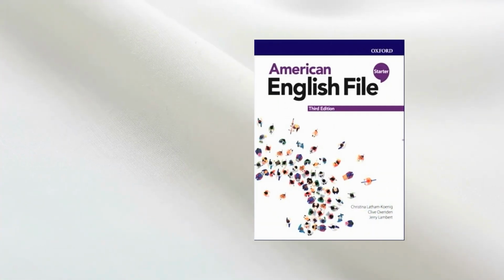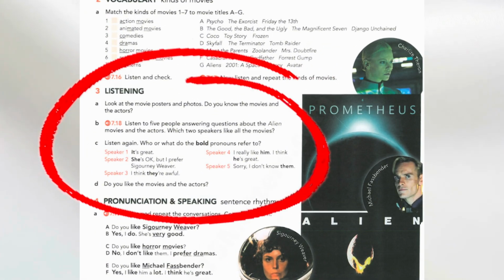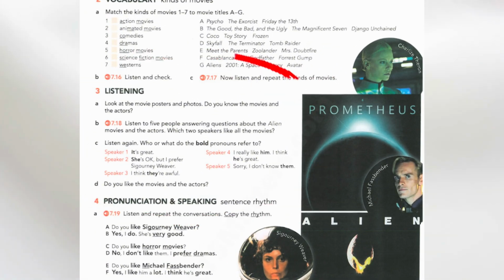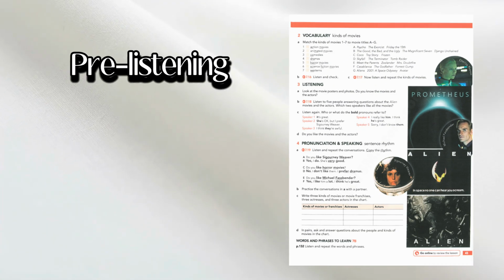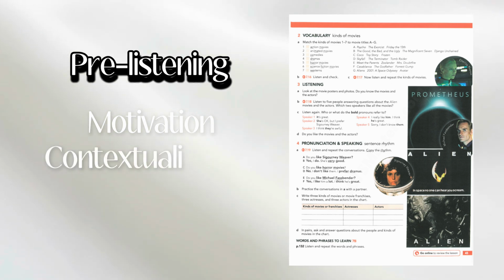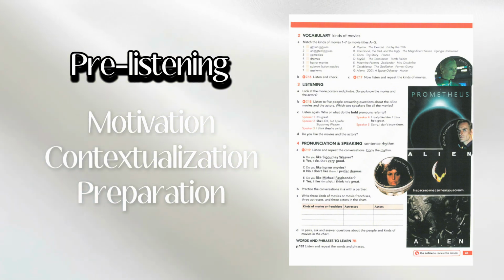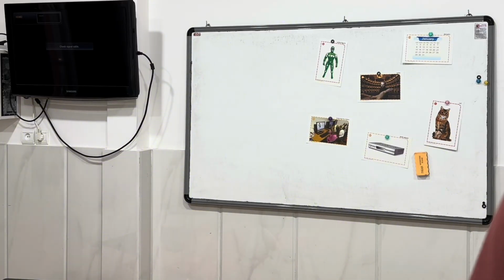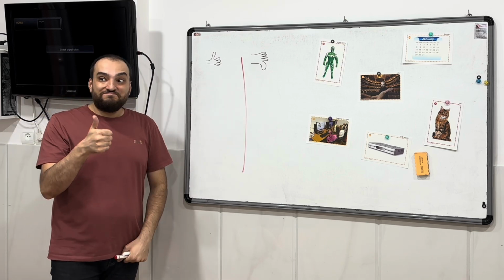Teach Listening Like a Pro pt.1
In this series, I’m focusing on a framework to teach listening activities, from an educational audio to a song, following the three steps of pre-listening, while-listening, and post-listening.